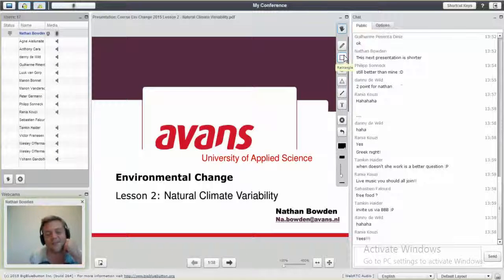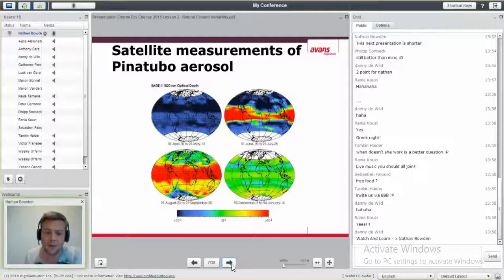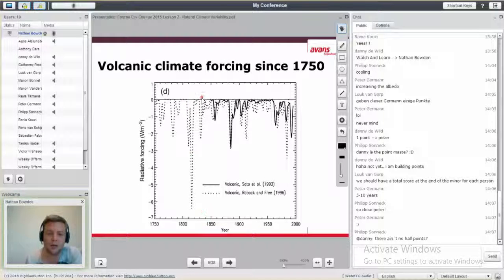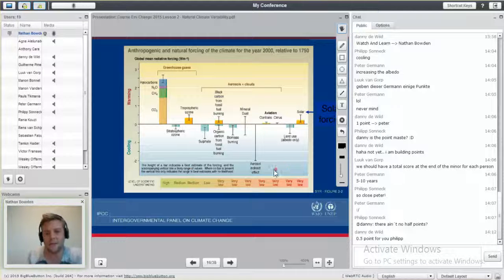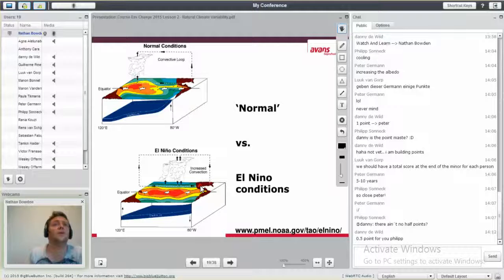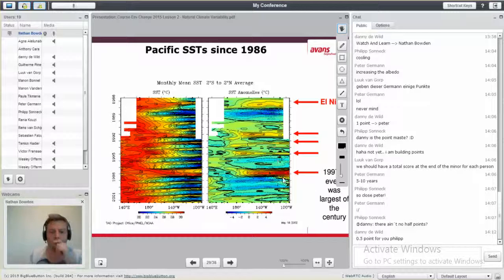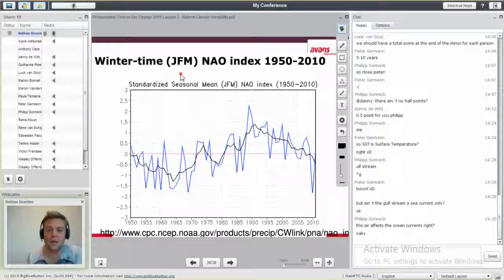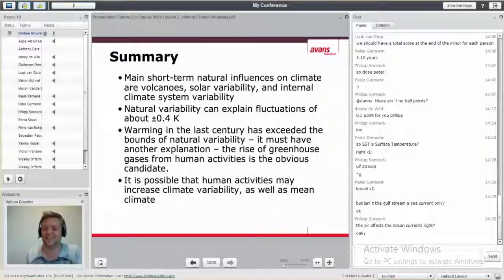Lesson 2 - Natural Climate Variability